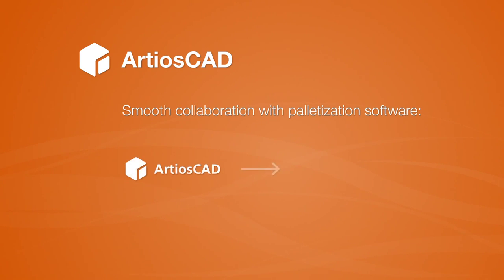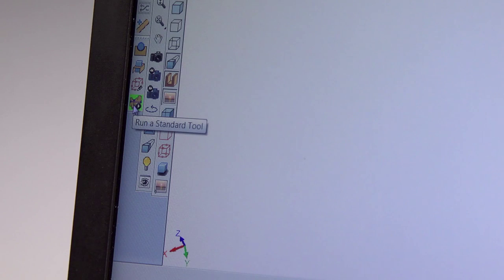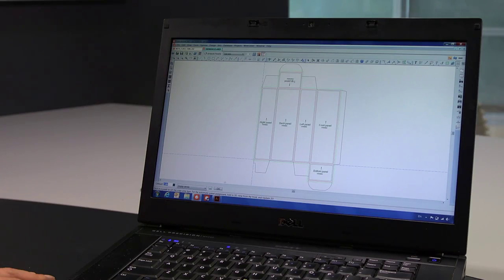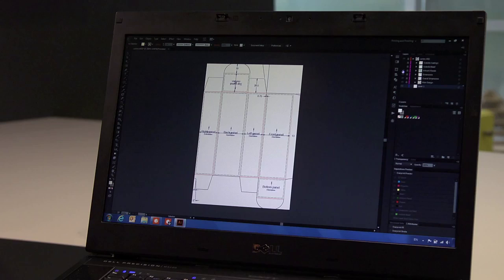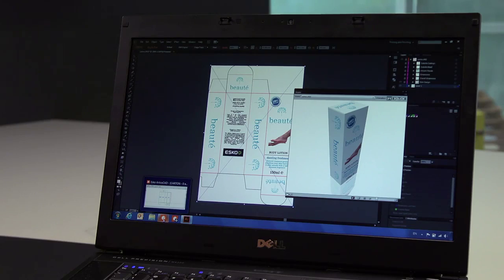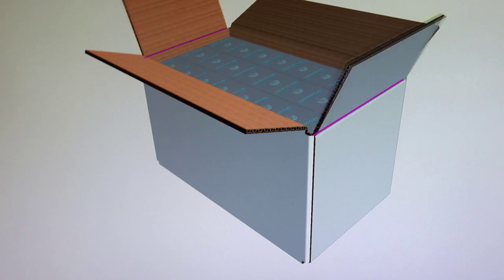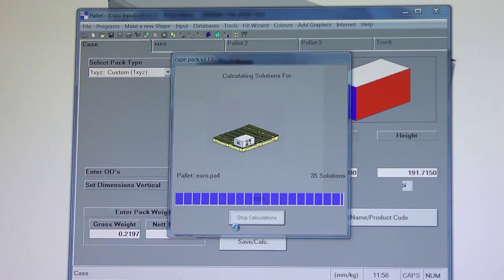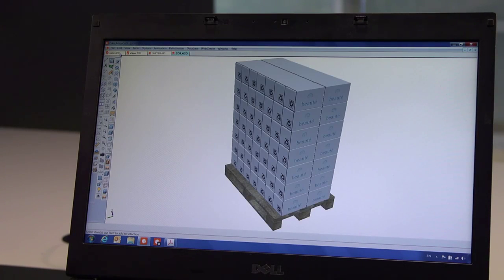ArtiosCAD for Brand Owners HD